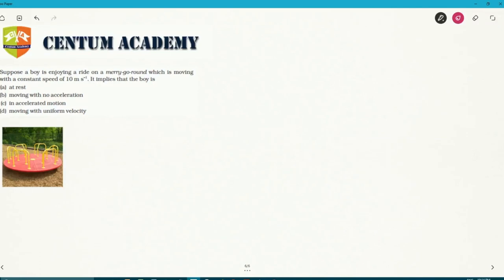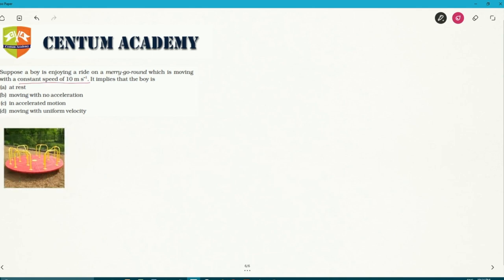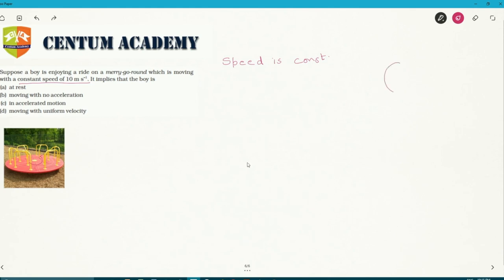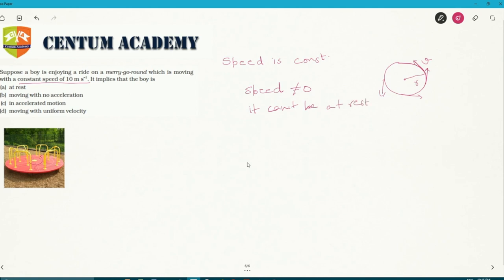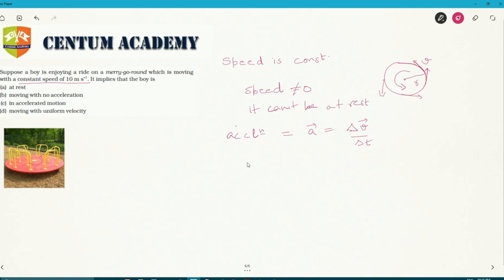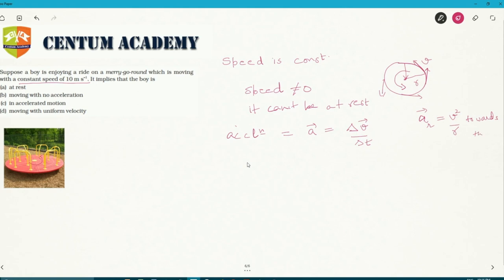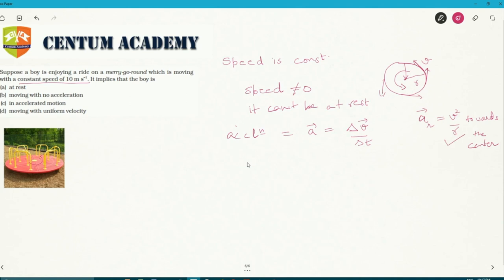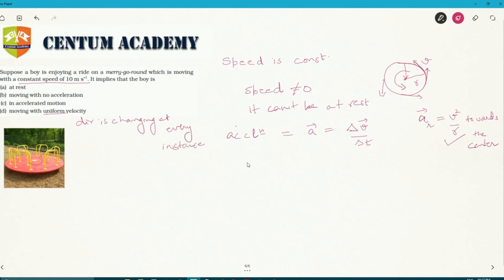Physics][IX][Motion] Solved Example 10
A problem based on non- uniform motion

& COMPETITIVE EXAMINATIONS